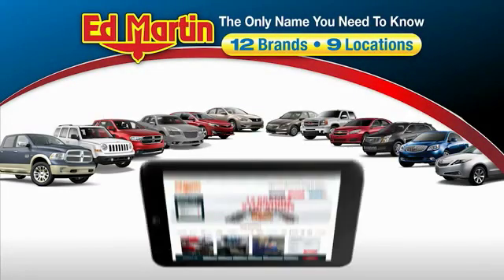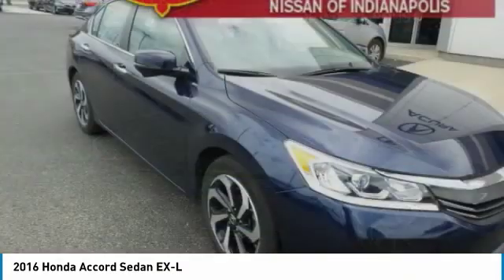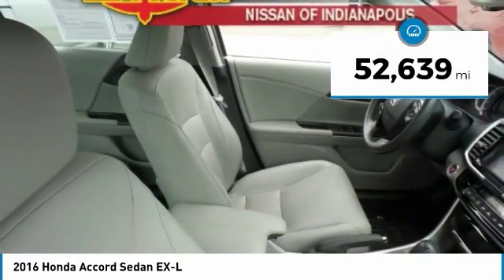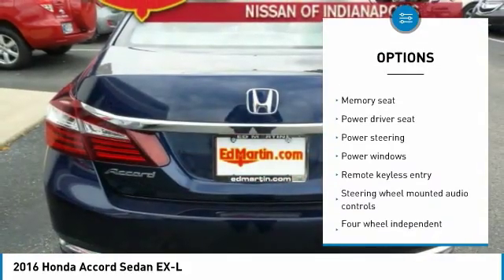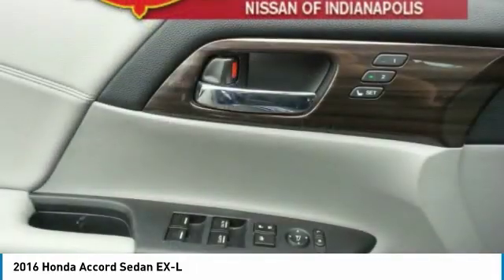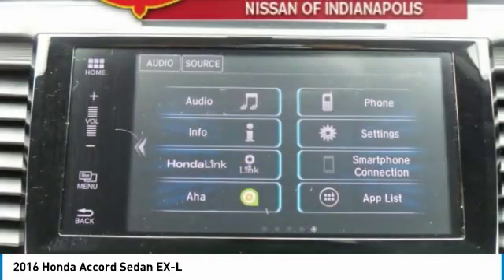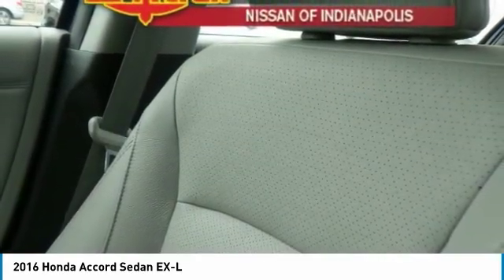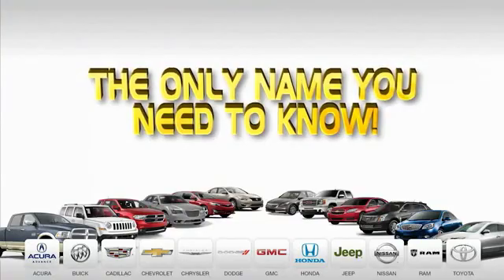2016 Honda Accord Sedan 1PY8203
2016 HONDA ACCORD SEDAN Indianapolis, IN
Stock# 1PY8203

CARFAX 1-Owner. $600 below Kelley Blue Book! FUEL EFFICIENT 37 MPG Hwy/27 MPG City! Sunroof, Heated Leather Seats, Satellite Radio, Alloy Wheels, Back-Up Camera. WHY BUY FROM US Here at Ed Martin Nissan, we're committed to providing our Indianapolis, Carmel, Lawrence and Greenwood, IN. drivers with the ultimate dealership experience. From a comprehensive selection of new Nissan models and budget-friendly used cars to car loans and Nissan leases and friendly service, there's a variety of reasons why our customers continue to return to our conveniently located showroom. EXPERTS ARE SAYING Edmunds.com explains The Accord continues to impress with its responsive handling, composed ride, abundance of interior room, comprehensive feature set, fuel-efficient yet powerful engines and high crash test scores.. Pricing analysis performed on 11/30/2018. Fuel economy calculations based on original manufacturer data for trim engine configuration.